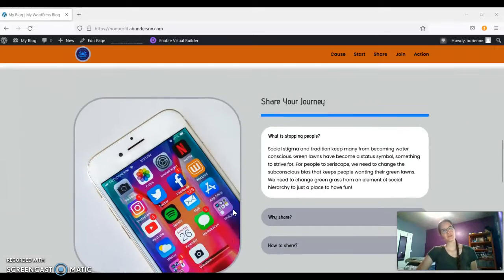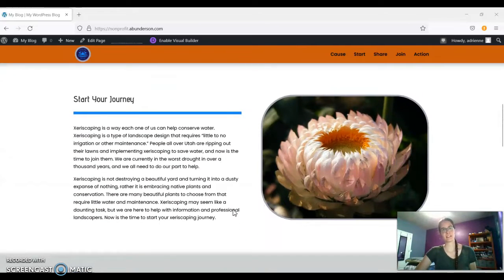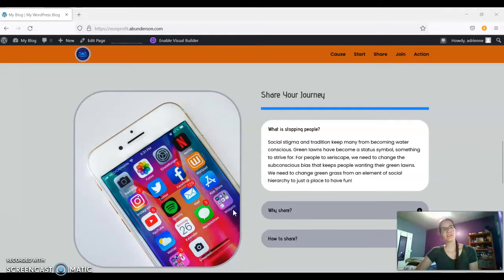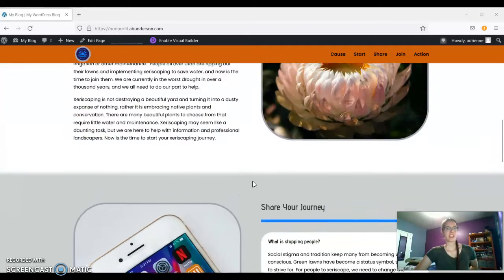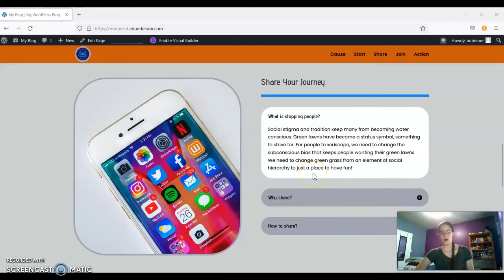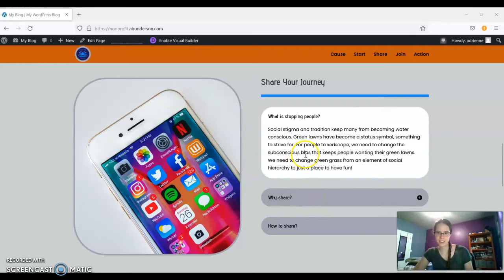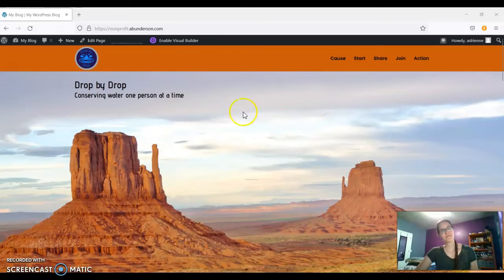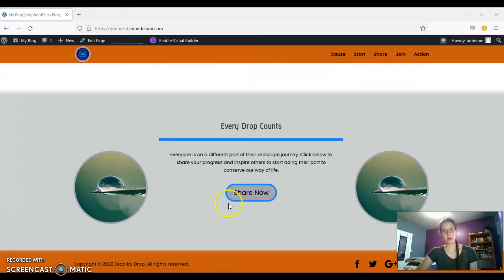Non-profit Website COMM 310